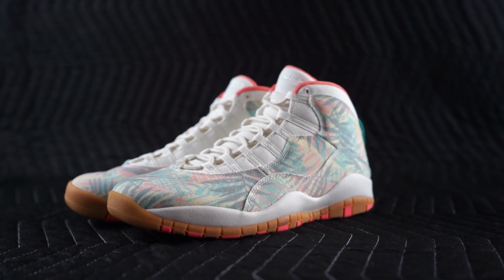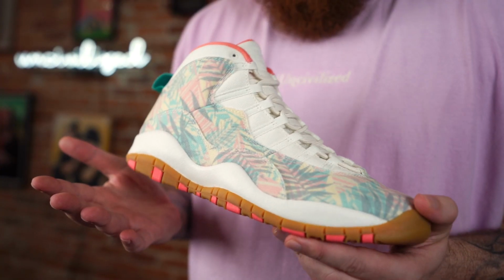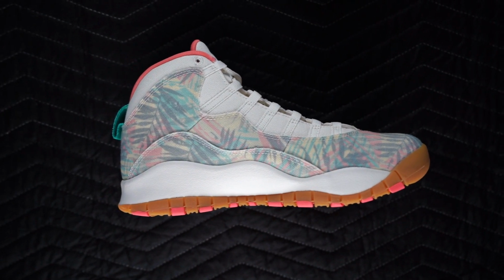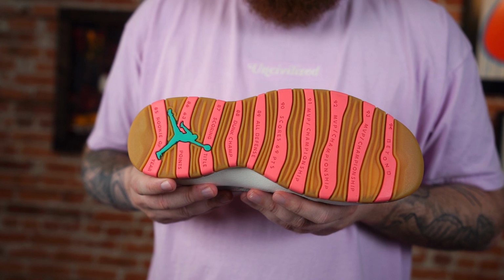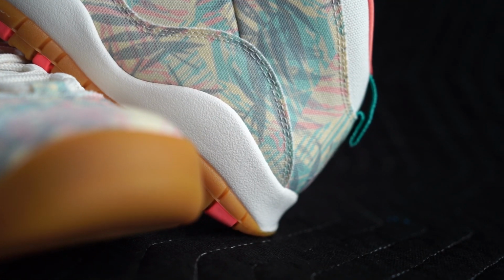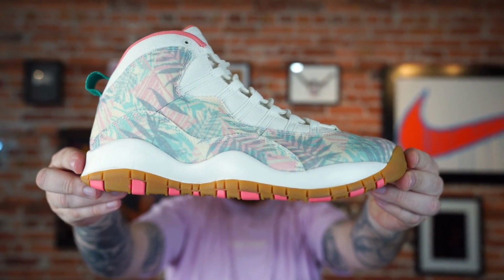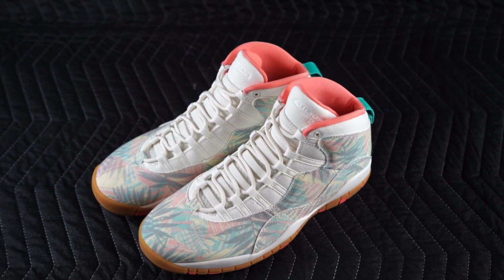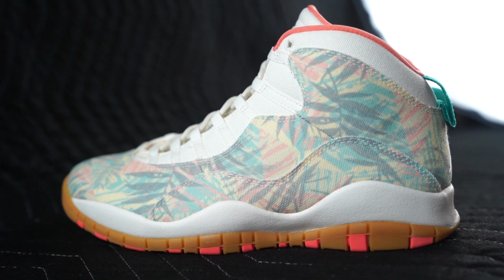I WISH I HATED THESE JORDAN SNEAKERS!